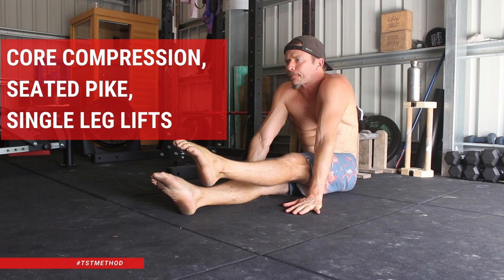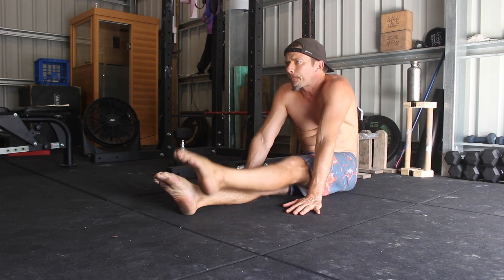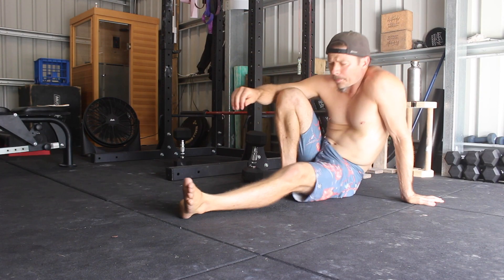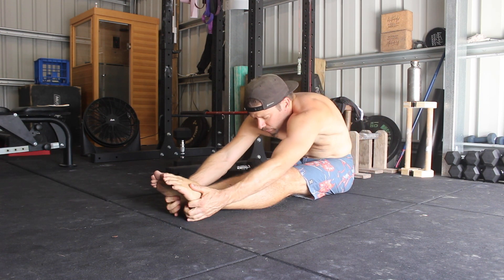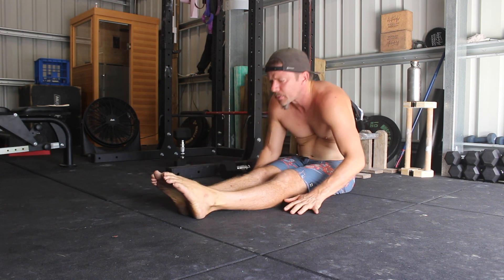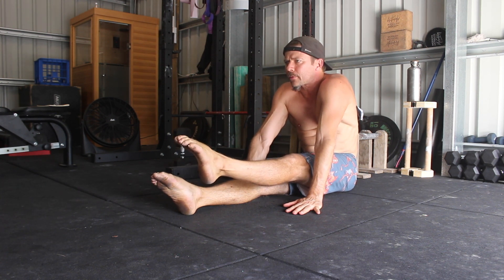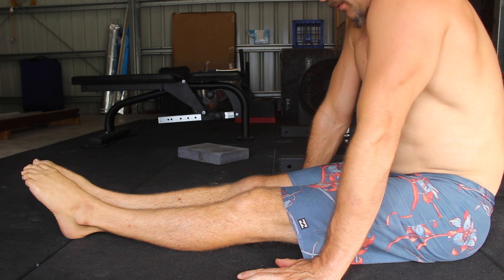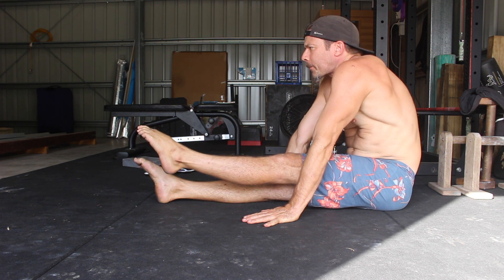Core Compression, Seated Pike, Single Leg Lifts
Do you want to build strength, increase flexibility and learn new skill?
Training Templates
Online Classes

Do you want to improve your core compression strength for movements like L-sit, V-Sits, Toes-to-Bar, skin the cat, pikes, pancakes and more?

If so, seated core compression exercises are going to be helpful.

The single-leg seated pike leg lift is a great way to build mid-range unilateral core compression strength.

Core compression exercises are all about closing the angle between the torso and the legs.

To effectively perform seated leg lifts, you need to be able to sit on the floor with the torso upright or leaning forward.

If you need to lean the torso back to lift the leg off the floor, you're not ready for the seated leg lift variations yet. Keep working on the standing and hanging core compression exercises.

Sit on the floor with the legs straight, and the inside edge of the feet pushed together.

Stretching the posterior chain before working the hip flexors can be helpful. I like to do a seated forward fold before I start the leg lifts.

Next, place the hands flat on the floor outside of the legs. The further forward you place the hands, the harder the leg lifts will be.

The height of the leg lift is optional. The angle of hip flexion, which is the angle between the torso and the thighs, is what we're aiming to improve.

After placing the hands on the floor, externally rotate the shoulder by twisting the hands into the floor towards the pinky fingers. This allows you to lock the elbows and push into the floor more forcefully.

You want to protract the shoulders and round the upper back as you actively push the hands into the floor to help activate the abdominals.

Next, contract the quads to lock the knees and keep the legs straight.

Next, draw the upper leg bone into the back of the hip capsule.

Suck your belly button towards your spine as you draw the working leg back. This helps to activate the hip flexors.

From here, use the hip flexors and lower abdominals to lift the leg off the floor and close the angle between the legs and the torso.

Do not lean the torso back.

Core compression leg lifts can be performed for repetitions, isometric holds, or a combination of the two.

After lifting the leg, slowly return it to the floor.